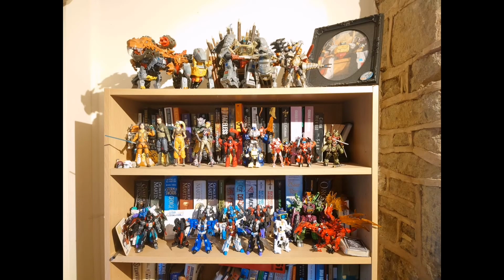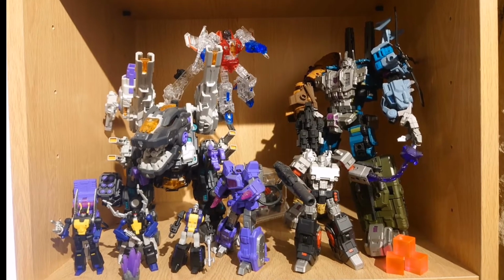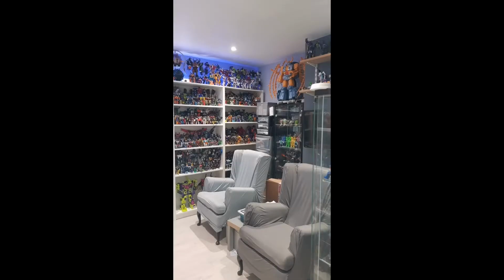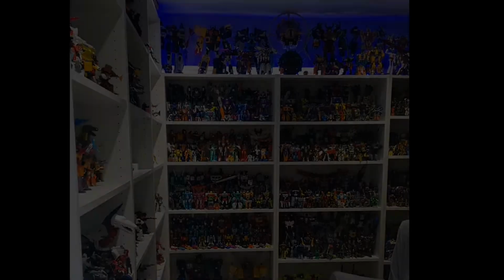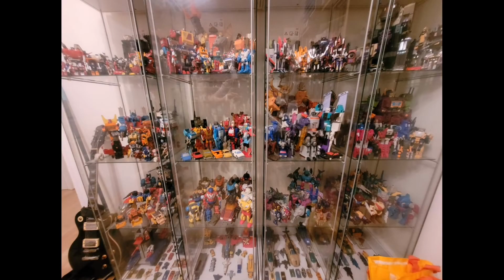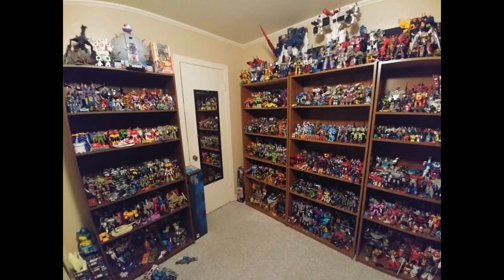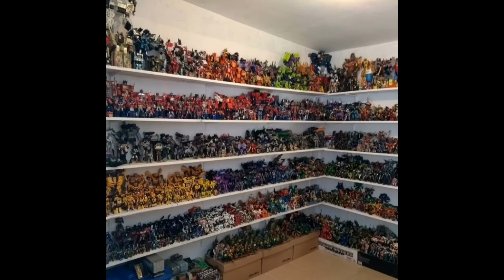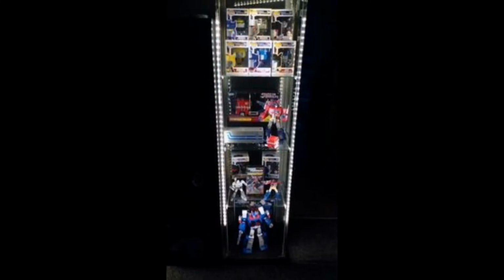The Transformers Community Collection Showcase Part 2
Part 2 of the folks over at TFYTC collection showcase!